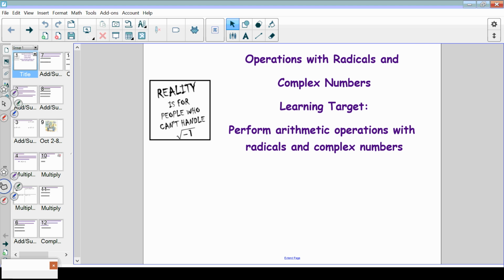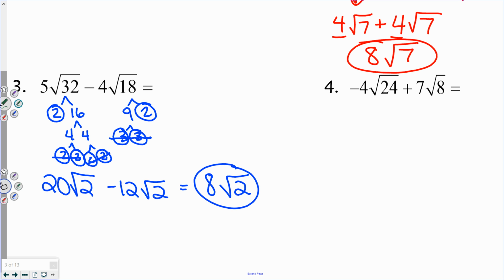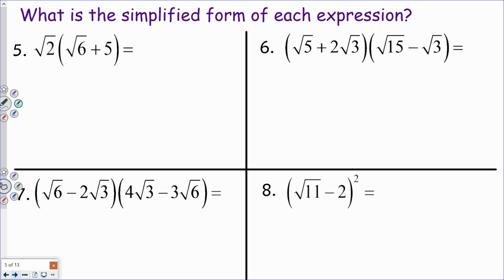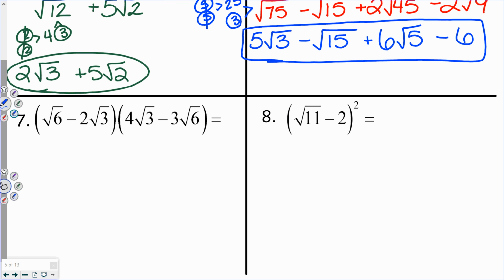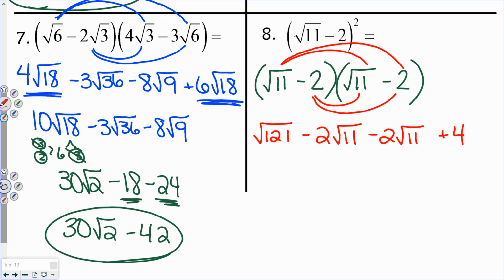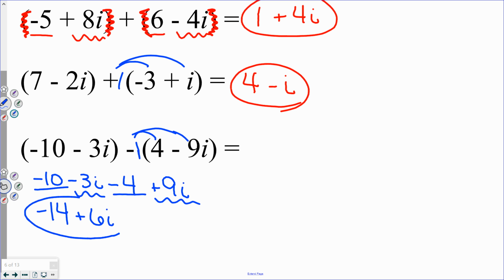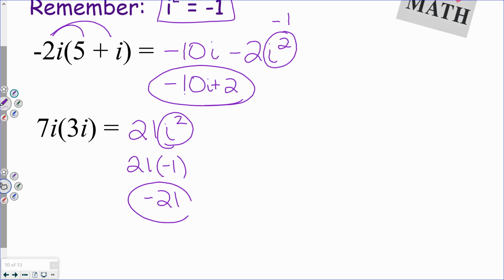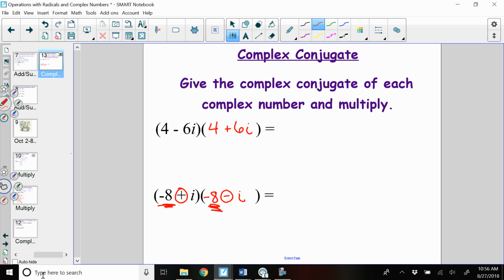Complex Numbers Video Notes